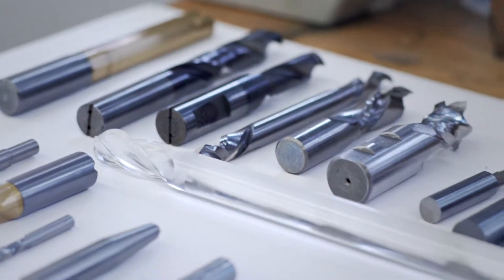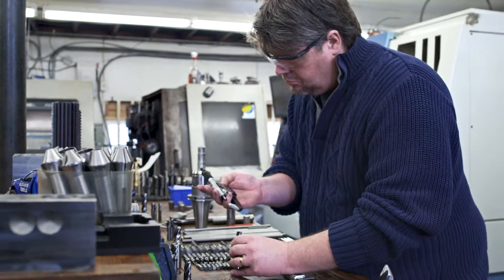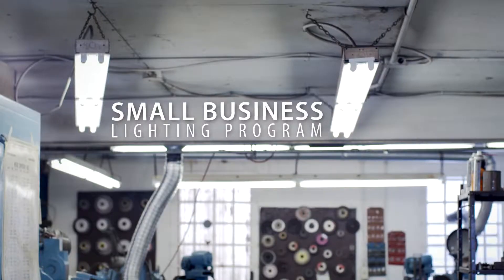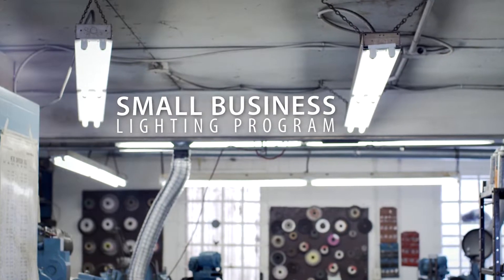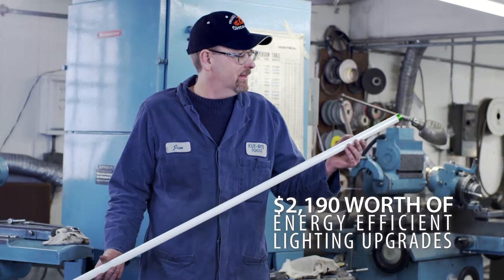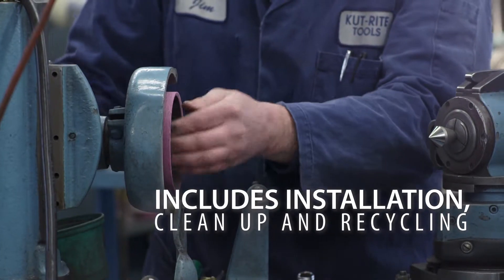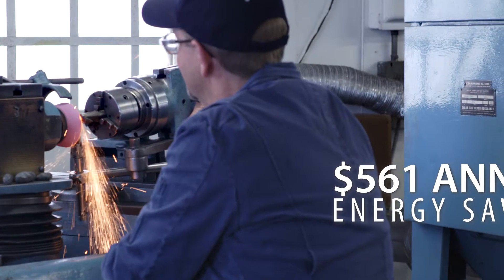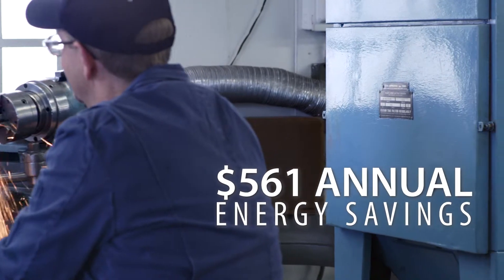saveONenergy Kut Rite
Video produced by Tivoli Films Inc.